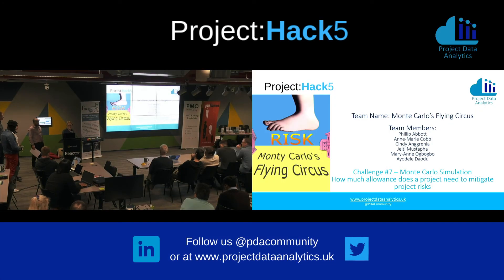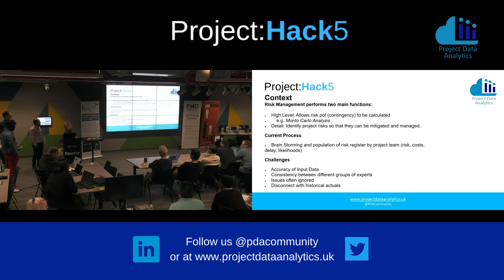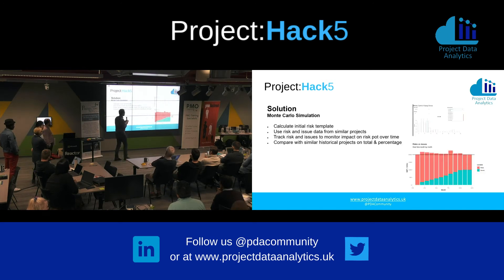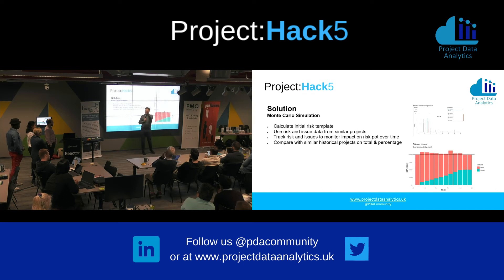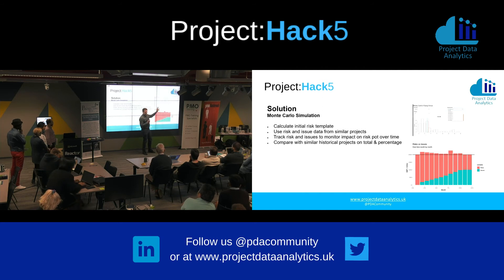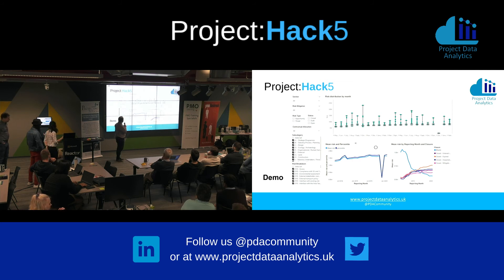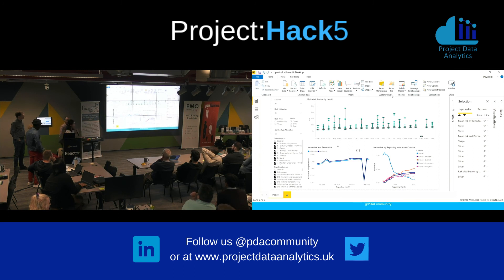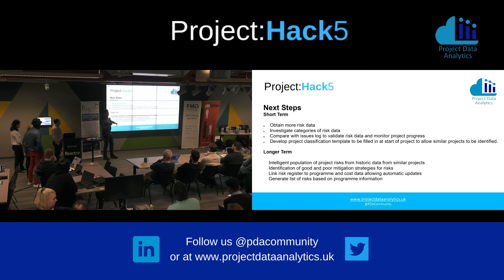Monte Carlo 's Flying Circus Challenge 7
Welcome to Project Hack 5!

The challenge was how much risk do you need to set aside on a project.
The solution is to place this into a simulation where ;
an initial risk template that has been calculated,
use risk and issue data from similar projects,
track risk and issues to monitor impact on risk pot over time and finally compare with similar projects on total & percentage.

With thanks to Projecting Success, SRM and PMO Learning for sponsoring this event as well as Microsoft Reactor for hosting us.